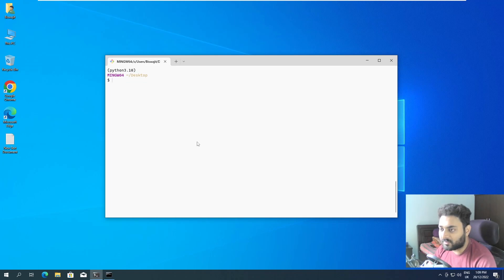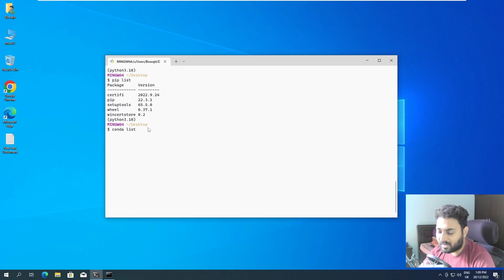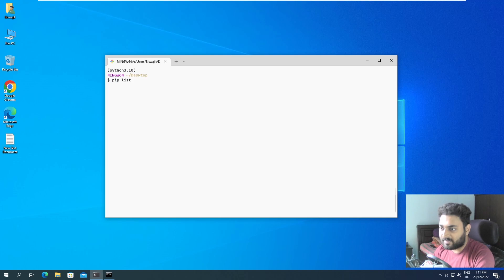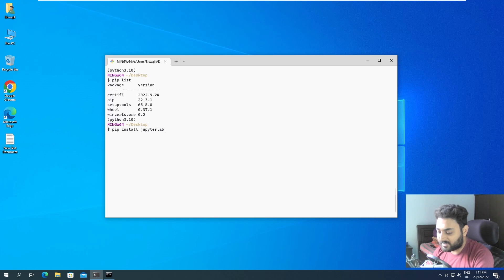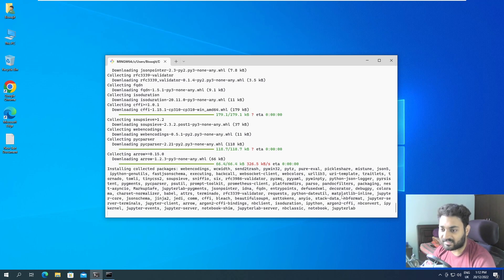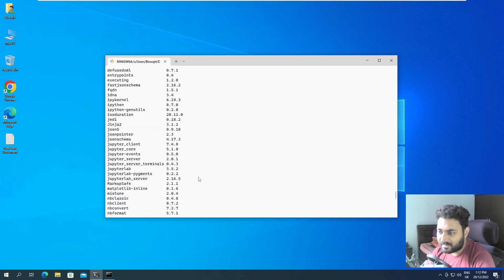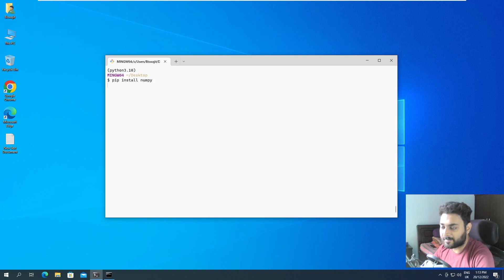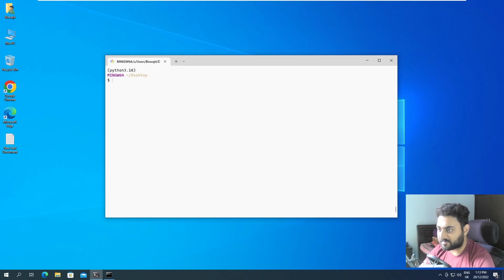Install Packages in Conda Environment | Anaconda Part 2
This video shows how to install packages in the Conda environment using the Python PIP installer.

► Important

► Other Links

► About Me
▸Biswajit Basak